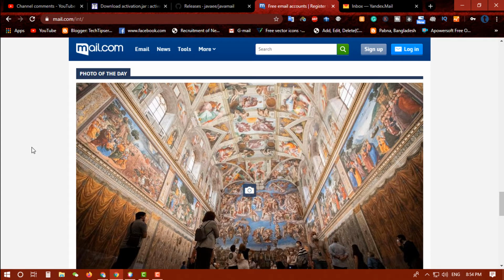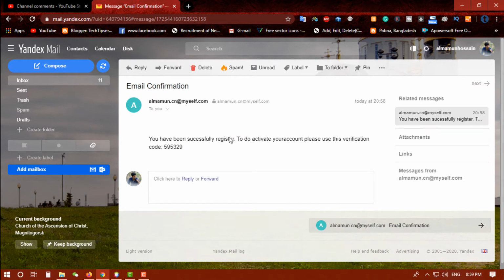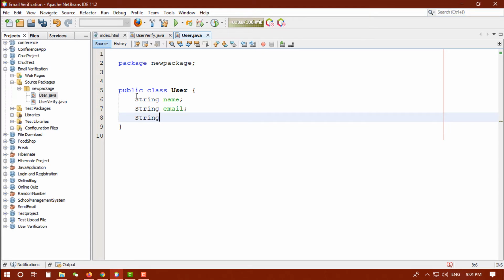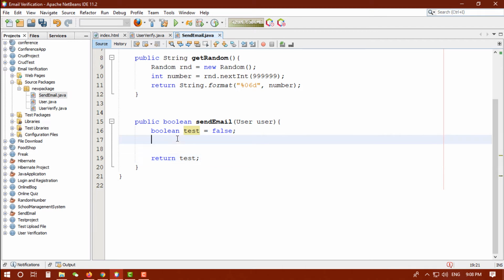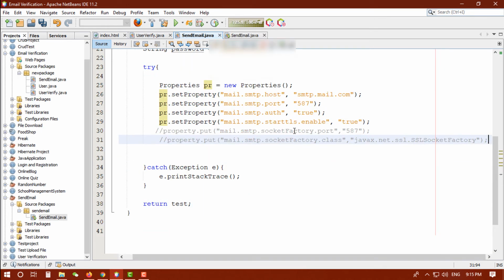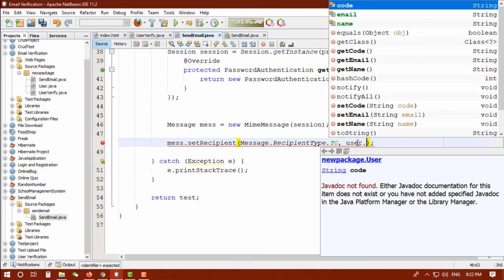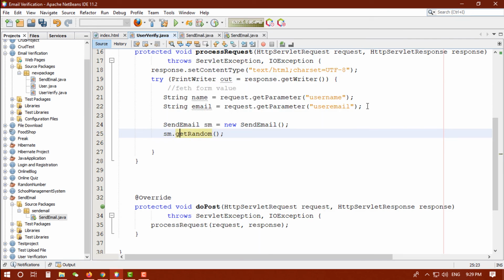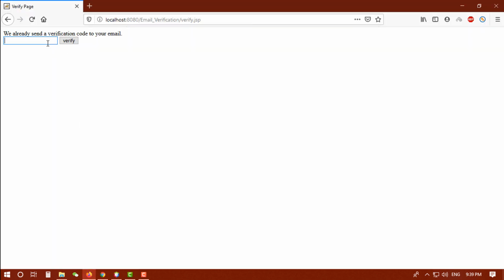[Java] How to send verification email in JSP and Servlet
I am showing how to send email using java email API, JSP and Servlet. Using Gmail or any mail SMTP server you can send email in java jsp and servlet. The send email in java using smtp example showed in Netbeans IDE, you can also user eclipse IDE. You can send opt or any type of multimedia message using jsp, servlet, and java mail API.

how to send email in java using gmail,
how to send email in java without smtp server,
how to send a mail using java code in eclipse,
java code to send email with attachment,
java program to send email using smtp to multiple recipients,
java mail,
java program to send email using outlook,
java mail jar,